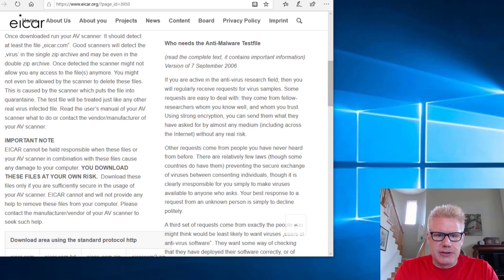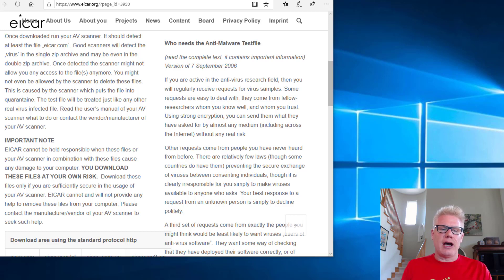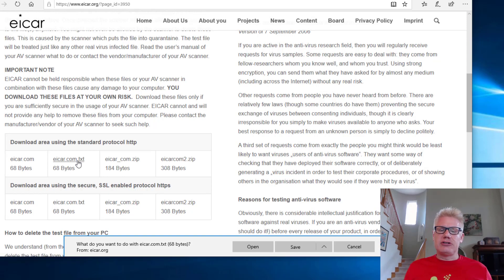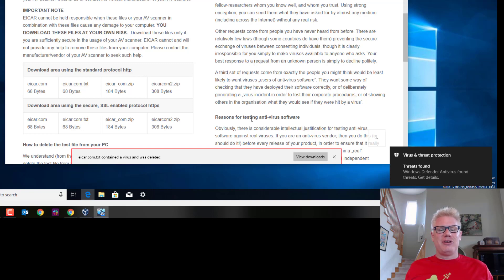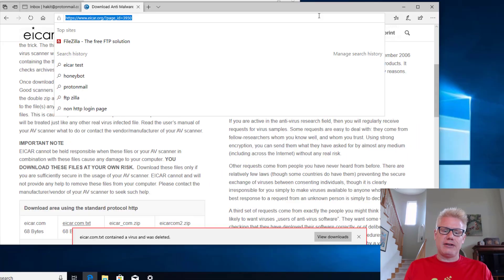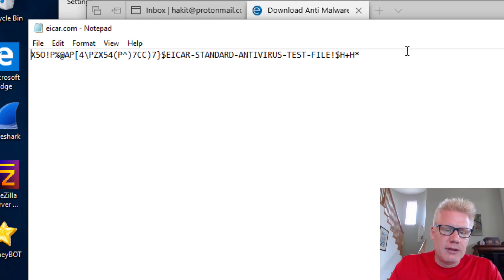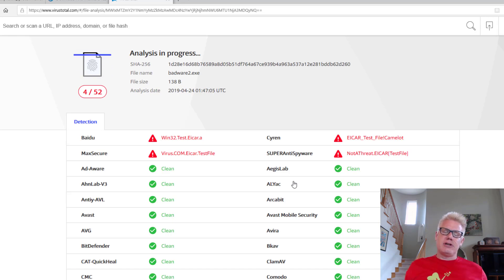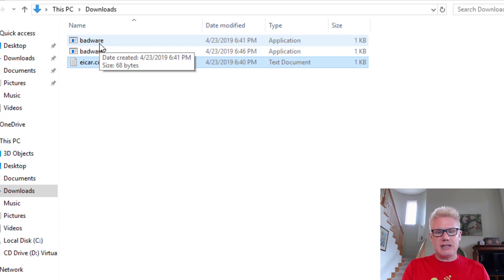How to Evade AntiMalware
Demonstration of how to evade signature-based antivirus / antimalware. The eicar test string is used for the demonstration.